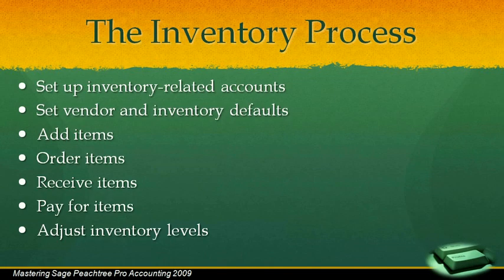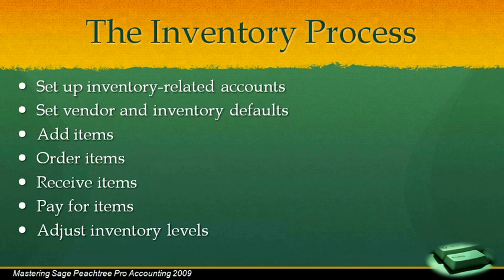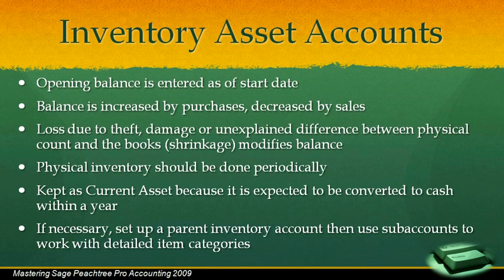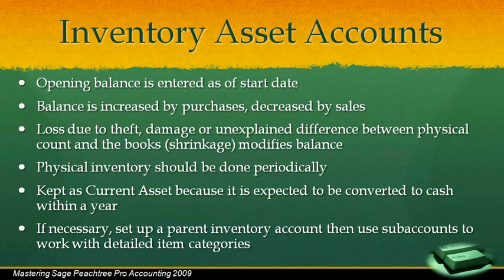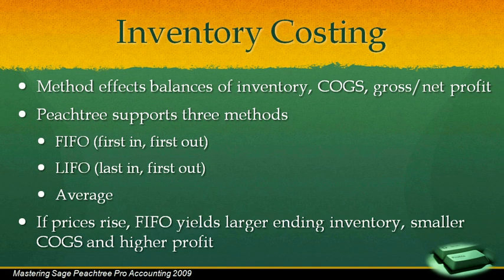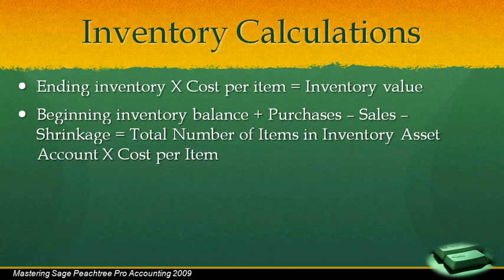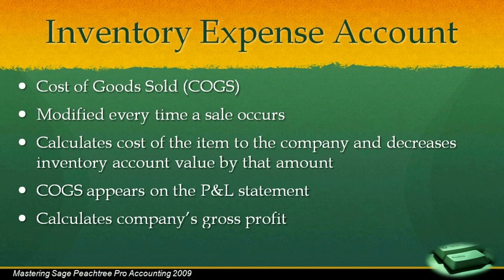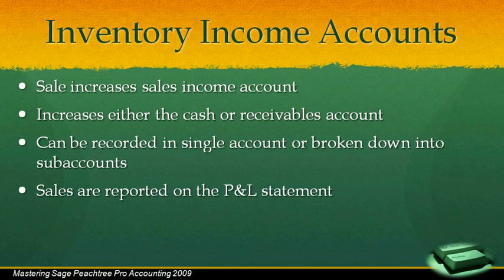Chapter 5 / 1 Accounting for Inventory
Chapter 5 VENDORS & INVENTORY
1. Accounting for Inventory
2. Vendor & Inventory Defaults
3. Setting Up to Sell
4. Ordering & Receiving Inventory
5. Working with Assemblies
6. Taking Inventory & Adjusting Quantity
7. Reporting on Inventory